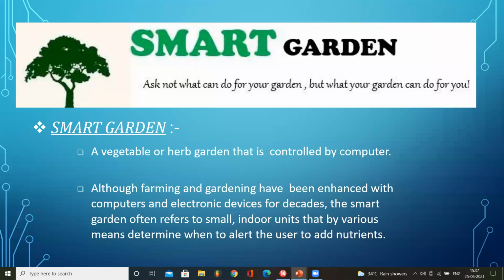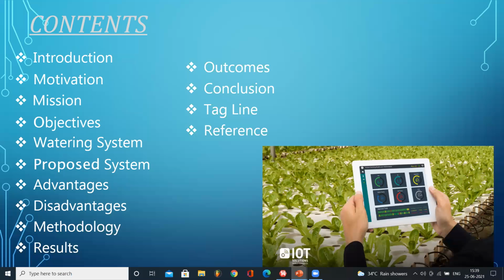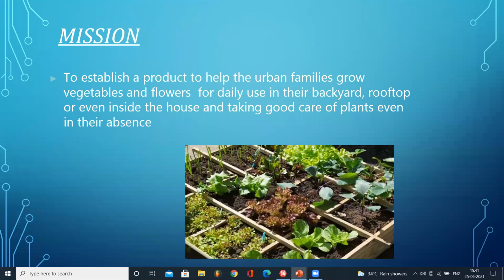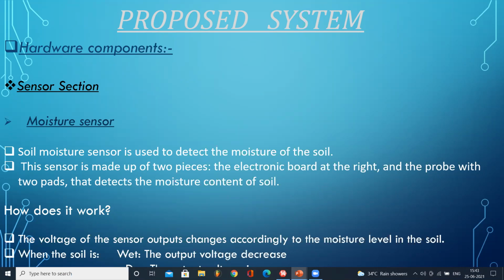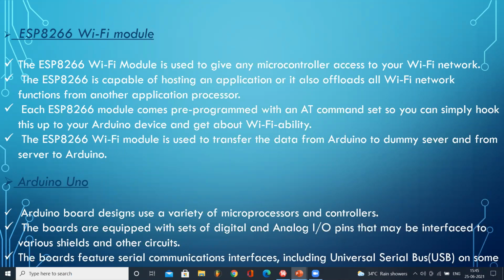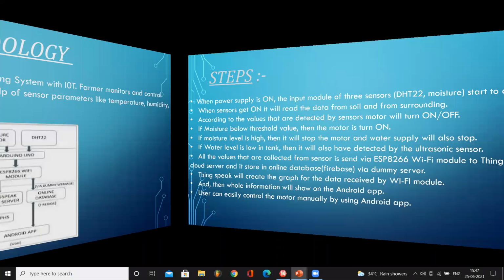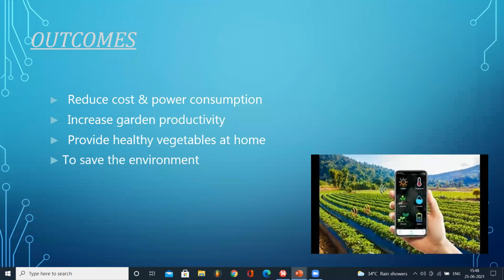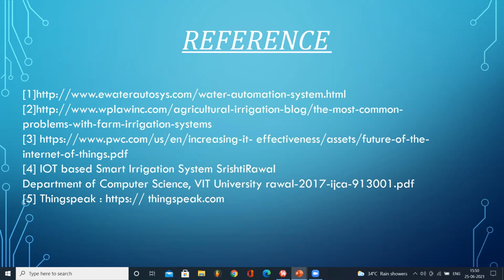Amlan Das & Arijit Das ||Presentation|| 25/06/2021